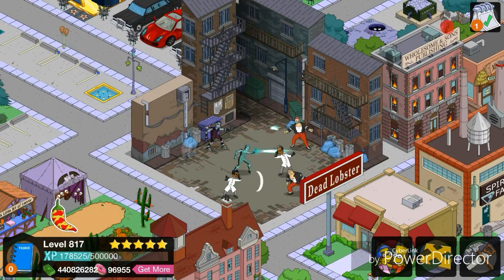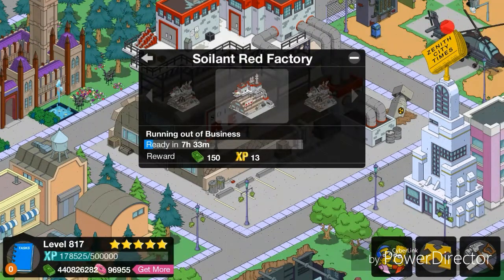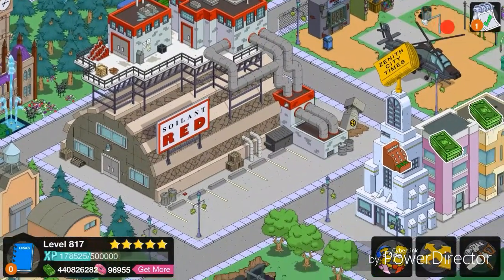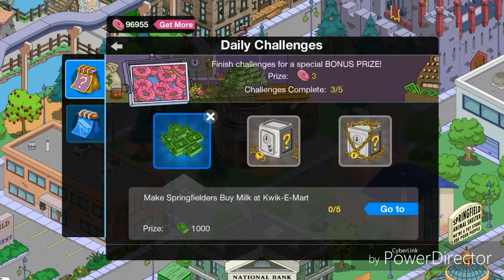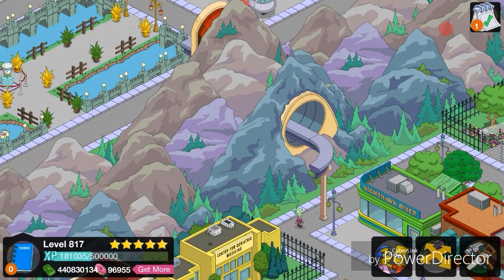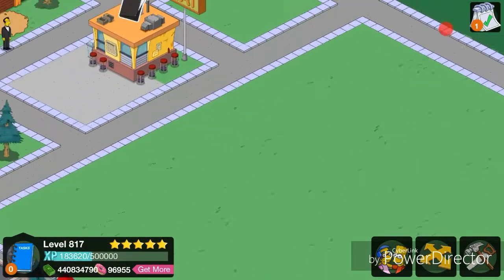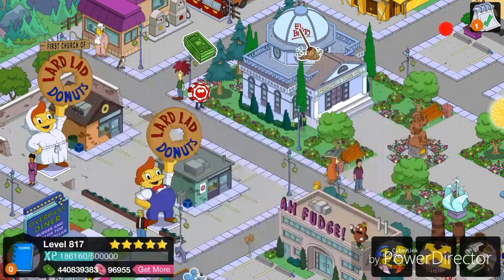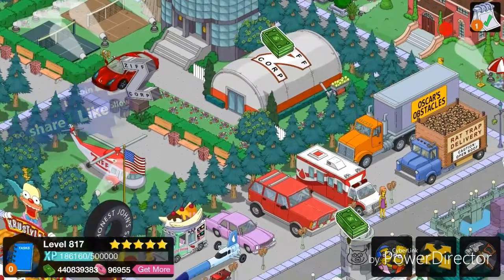The Simpsons: Tapped Out [57] Superheroes 2 Update {Takedown} & Dilapidated Rail Yard Update (2016)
Hey guys Ted2001 here.

In this TSTO let's play series you will be able to see what I have been doing in my town recently, with all the updates that come with events! 😊